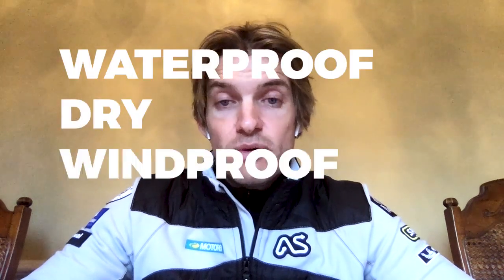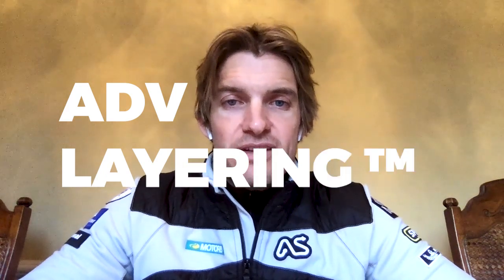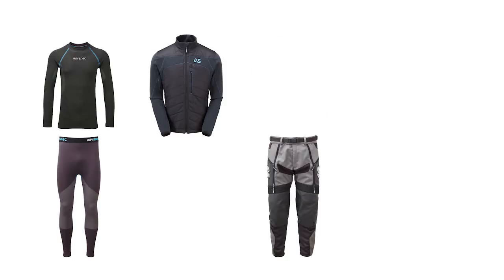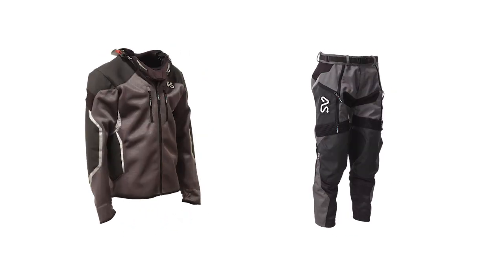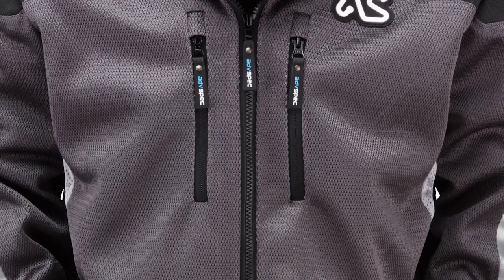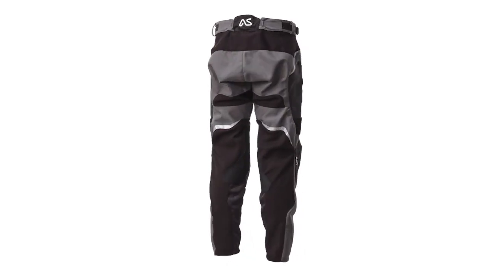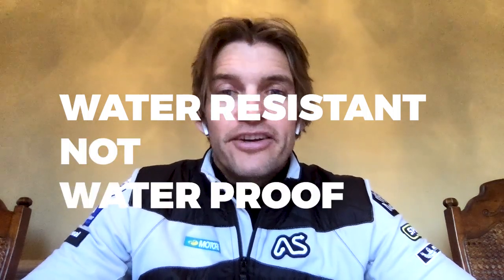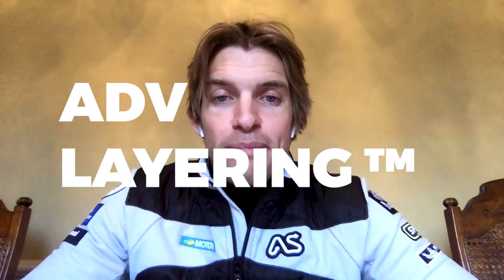The evolution of Lyndon Poskitt's Dakar gear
Lyndon Poskitt gives us the low down on the gear he used for his first ever Dakar, what worked well, what didn't and how it evolved into the Adventure Spec Atacama Race Jacket and Pants